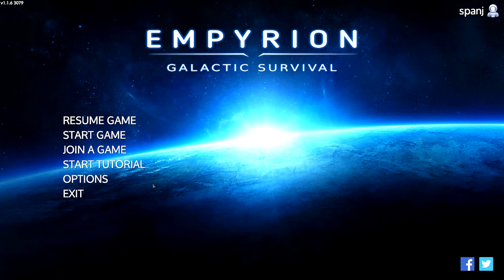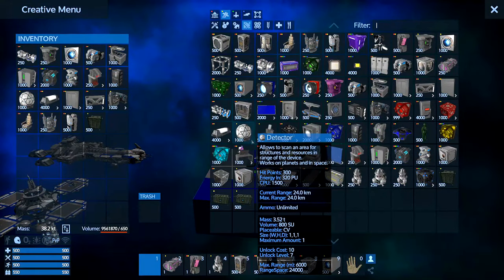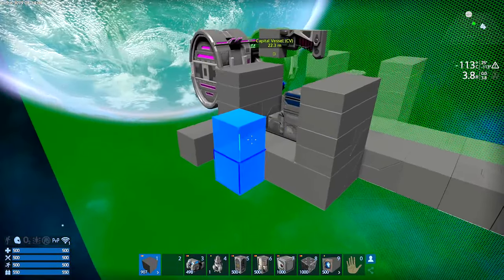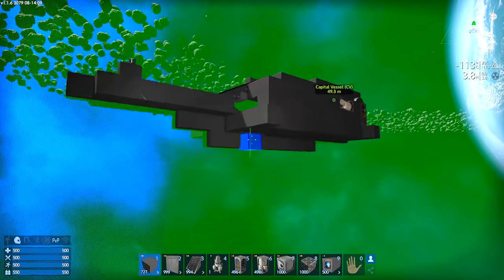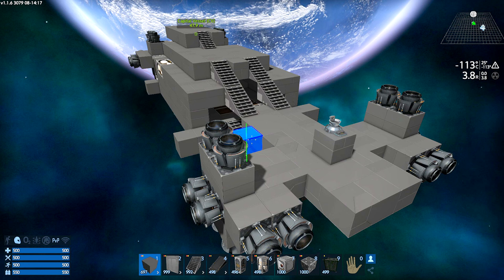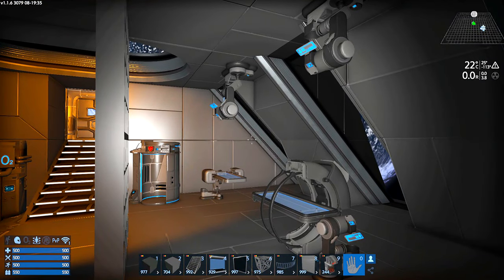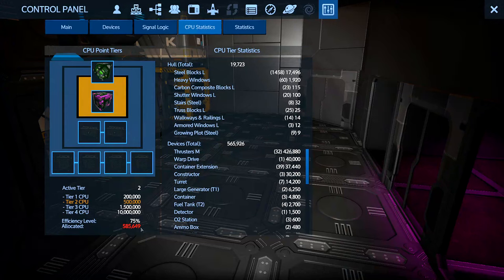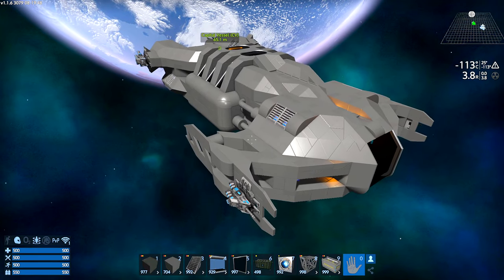HOW TO BUILD A CAPITAL SHIP | Empyrion Galactic Survival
Here is a tutorial on how to build a capital ship in Empyrion. This video is intended for new players.

My Rig:
AMD Ryzen 7 2700X
16GB DDR4 RAM
Nvidia RTX 2070
1TB Intel M.2 Nvme SSD